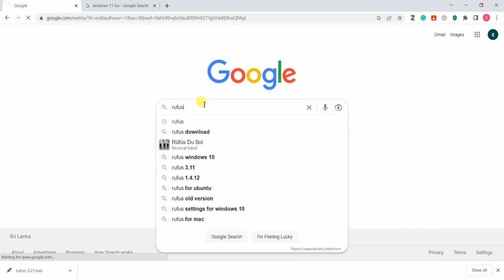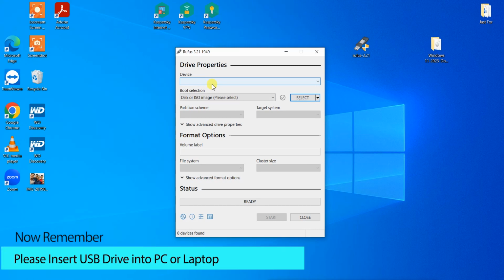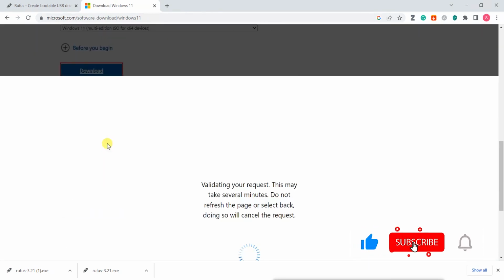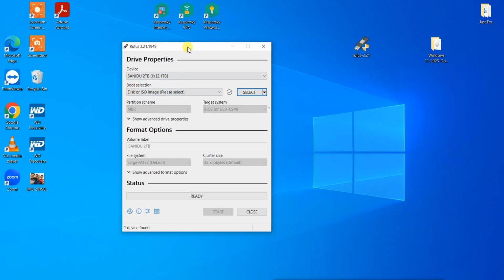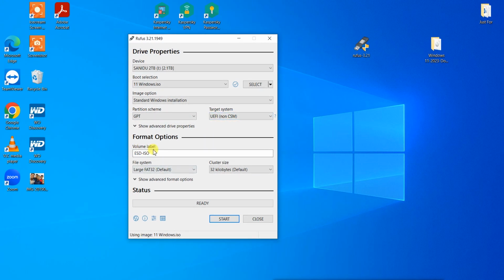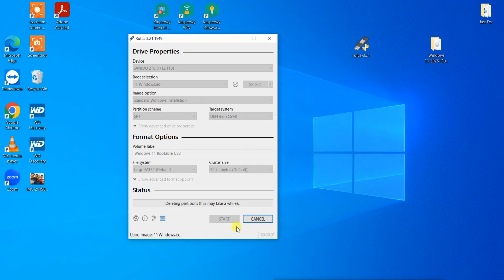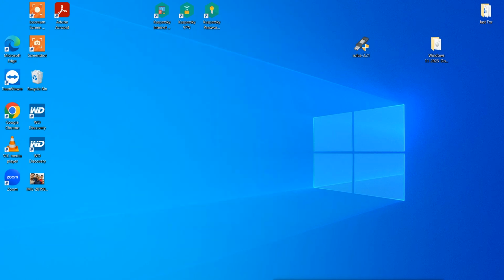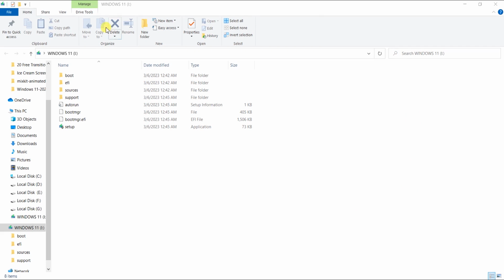Windows 7-11 Bootable USB | Rufus Step-by-Step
How to Create a Bootable USB for Windows 7, 8, 8.1, 10 & 11 | Rufus Tutorial

Learn how to make a bootable USB for Windows 7, 8, 8.1, 10, and 11 in minutes using Rufus. This easy, step-by-step tutorial works on any Windows PC or laptop from brands like Dell, HP, Acer, Asus, Lenovo, Toshiba, and Samsung. Perfect for installing, reinstalling, or repairing Windows.

In this video, you’ll discover:

How to download and install Rufus

How to get the official Windows ISO file

How to create a bootable USB for any Windows version

Follow the time-stamped guide for quick navigation and make your USB ready for installation or repair.

Timecodes:
00:00 - Introduction
00:00 - Downloading Rufus
00:00 - Installing Rufus
00:00 - Downloading Windows ISO
00:00 - Connecting USB Drive
00:00 - Creating Bootable USB